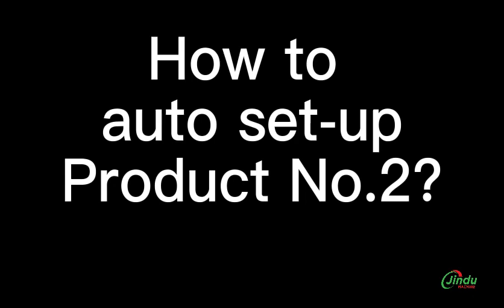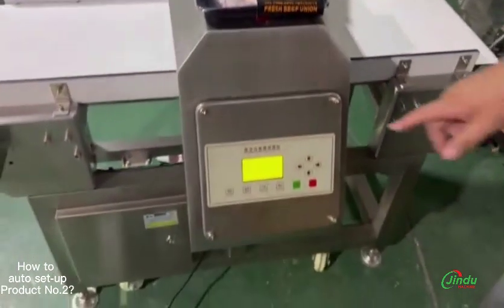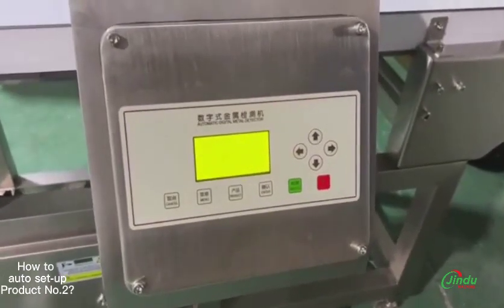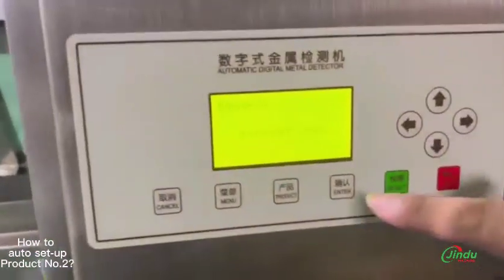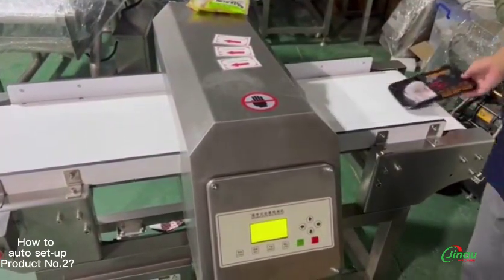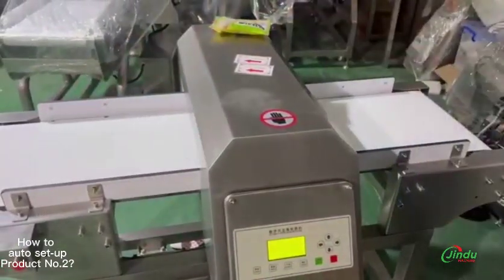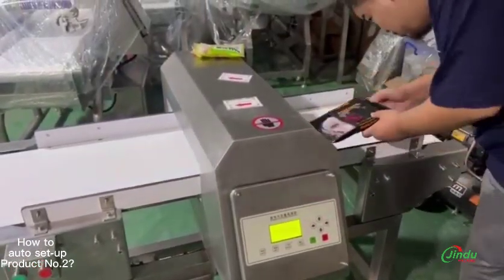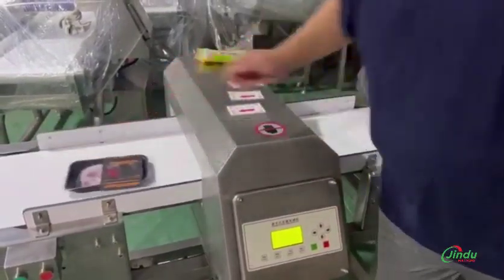Manual 2- How to auto set-up Product No.2 on the food metal detector conveyor belt machine?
JINDU MACHINE

Dongguan Jindu Electronic Technology Co.,Ltd

Industrial food metal detector machine conveyor belt, inline check weigher, check weigher, sorting machine, weight sorter machine, plastic metal separator, garment-textile needle detector machine manufacturer in China since 2012. We are looking for worldwide agents/distributors/dealers for our machines, come and join us today!

All machines are customizable for your specific requirement!
Contact our sale Rep for your machine now!